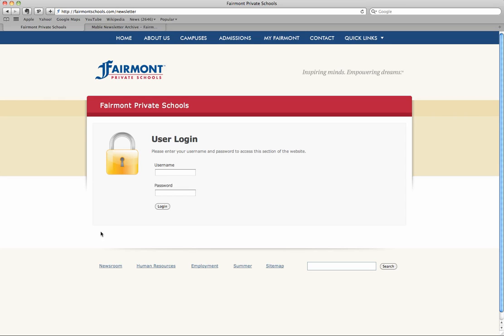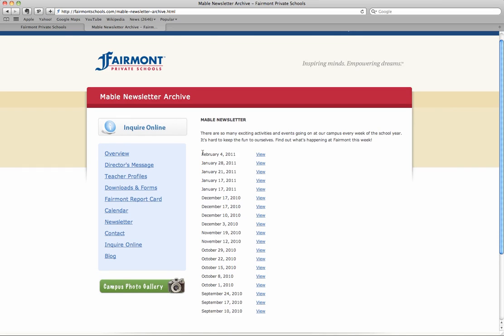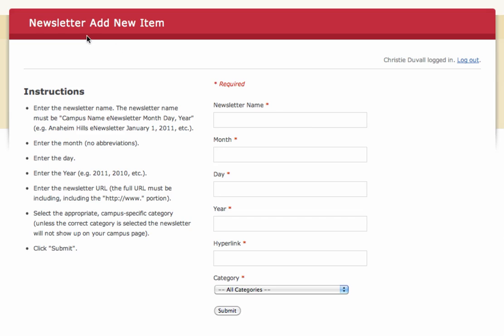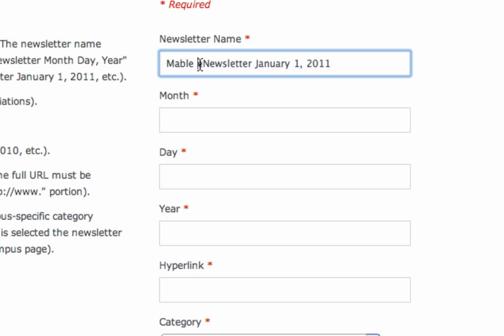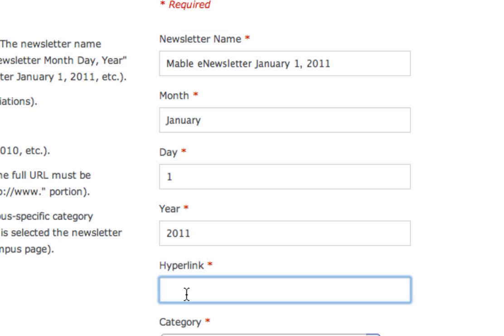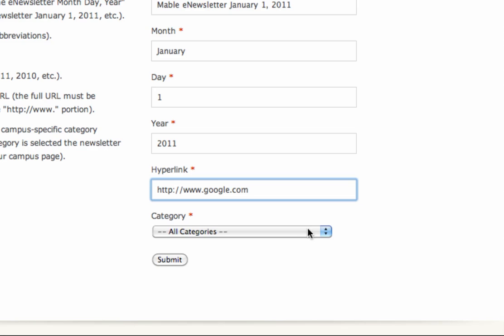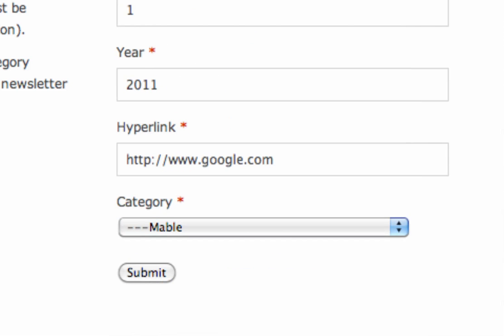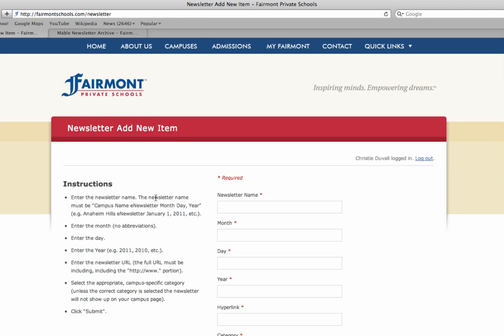Newsletter Archive Submissions